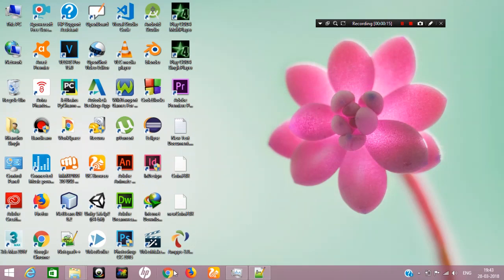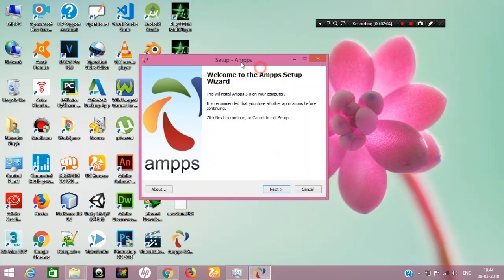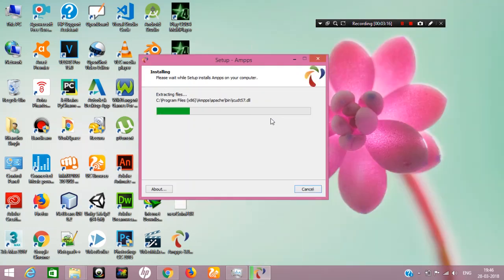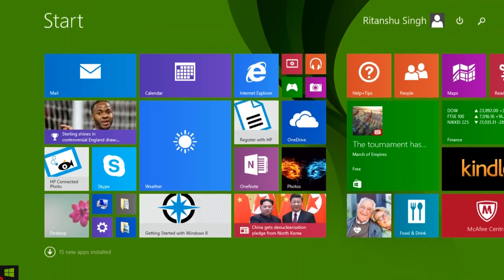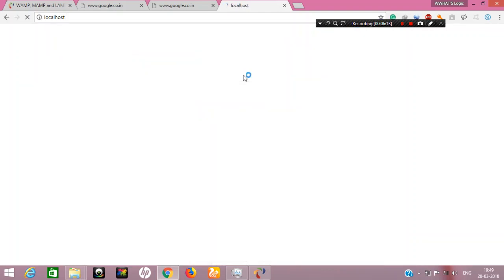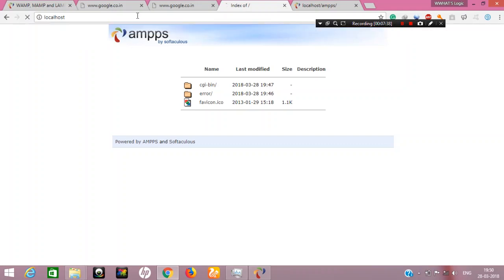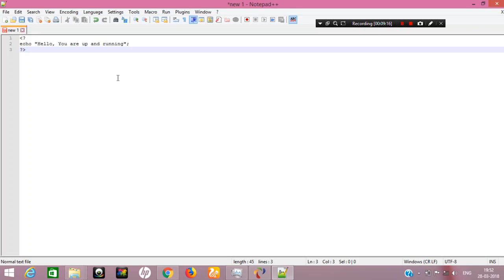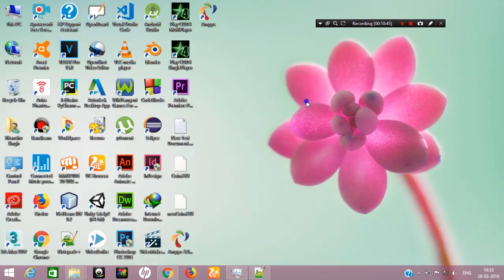[ENGLISH] How To Execute PHP Program on You PC ?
Hello Friends, In this video, I'll be going to tell you that how you can execute PHP programme on your PC without help of any Server or in other words, how you can install AMPPS and configure it on your PC .
Ampps provides many features like Apache and SQL for database management so you can have well running Server On Your PC.